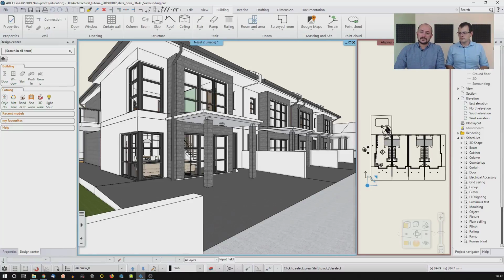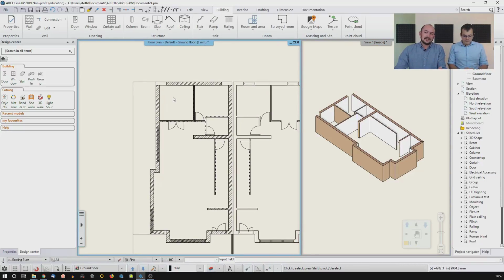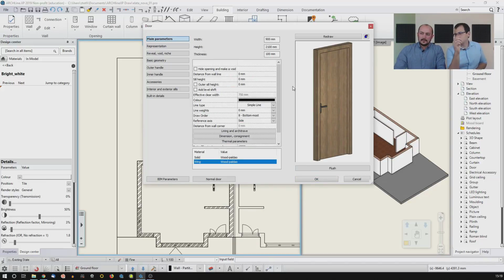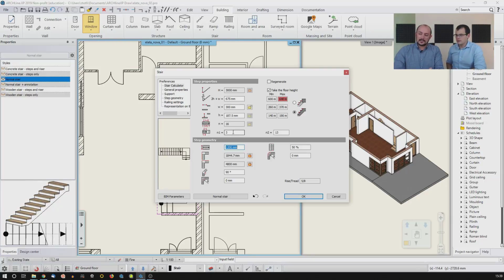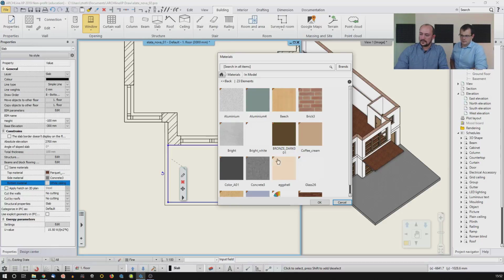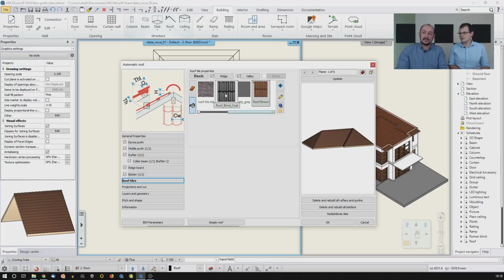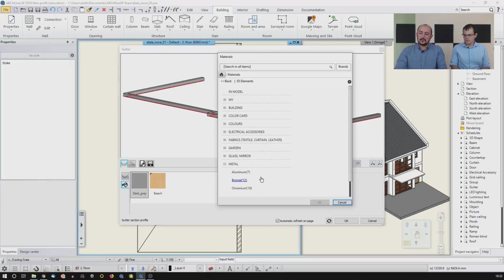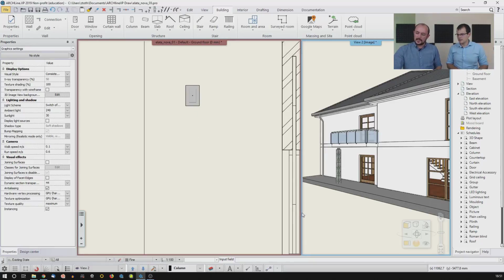ARCHLine.XP From Start to Finish - Part 1 Building Design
Learn how to use ARCHLine.XP for your architectural projects, creating simple CAD drawings and BIM models. In this episode we look at the tools you can use to create building models.

Importing DWG drawings
Processing DWG drawings
Working with openings: doors and windows
Editing staircases, ergonomy
Creating multistory buildings
Working with railings
Designing roof and firewall
Placing columns